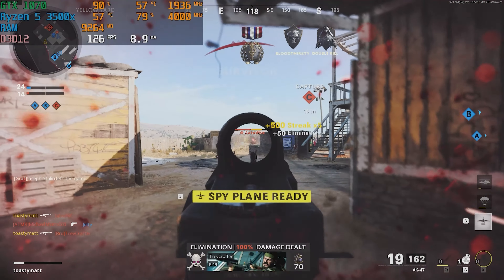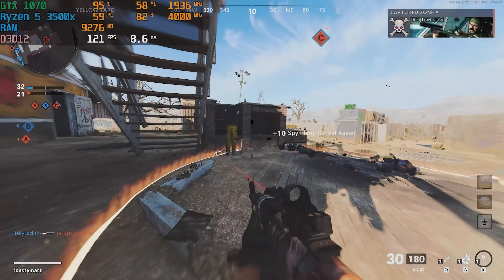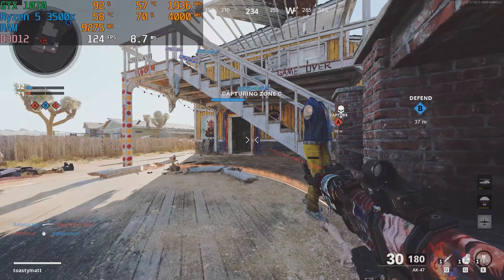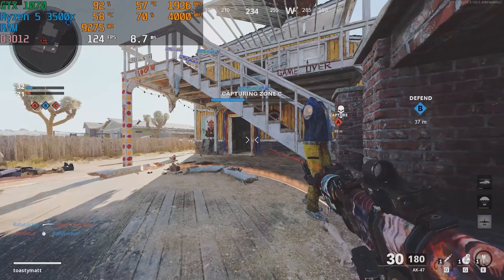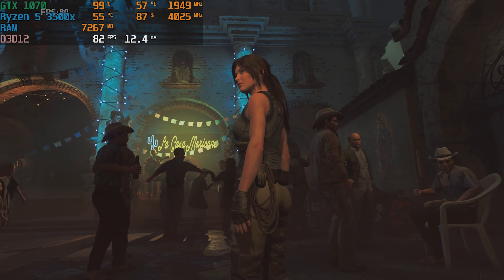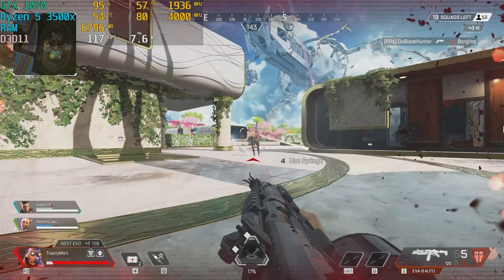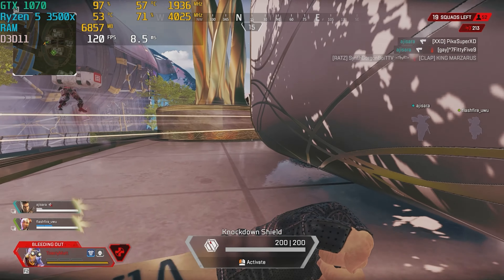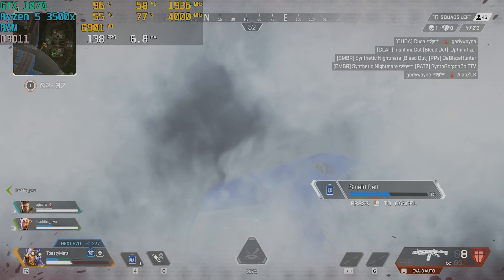GTX 1070 + Ryzen 5 3500X | Medium/High Settings 1080P | Test in 4 Games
$800 Gaming PC with GTX 1070 + Ryzen 5 3500X tested in 4 Games with Medium/High Settings 1080P. Games tested are Fortnite (Pro Settings used), Call of Duty Cold War, Apex Legends, and Shadow of the Tomb Raider. This PC and Benchmarks were featured in a video on our main channel Toasty Bros.

0:00 Cold War Benchmark
0:51 Fortnite Benchmark
1:26 Shadow of the Tomb Raider Benchmark
2:10 Apex Legends Benchmark

Ryzen 5 3500X
MSI B450 Tomahawk Max
ASUS Rog Strix GTX 1070
OLOy 16GB 3000Mhz
Silicon Power 512GB NVMe M.2 SSD
RaidMax 600W 80+ Gold
Apevia Aura-S-BK Mid Tower